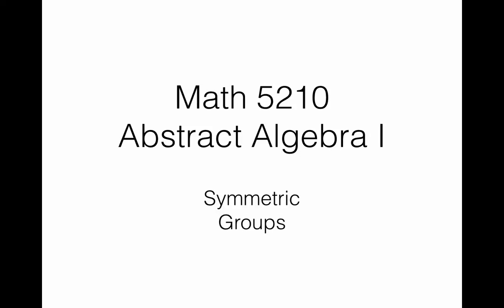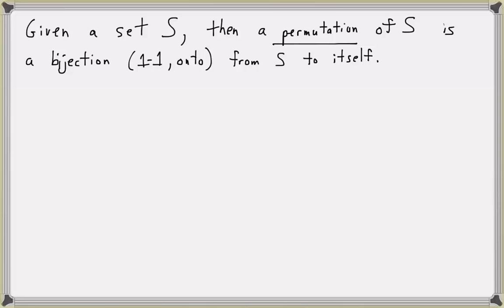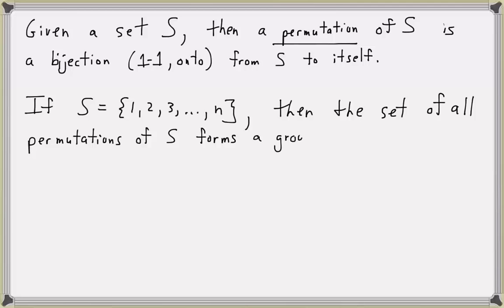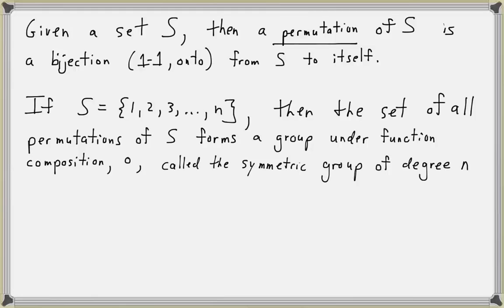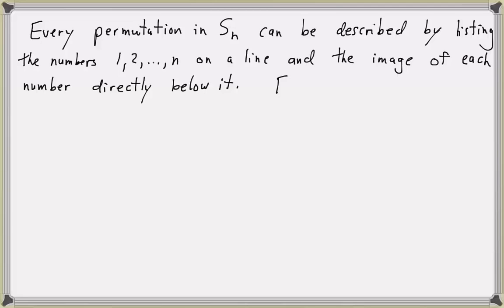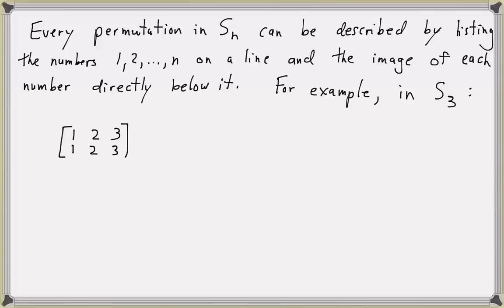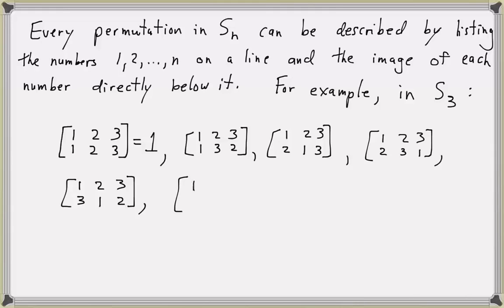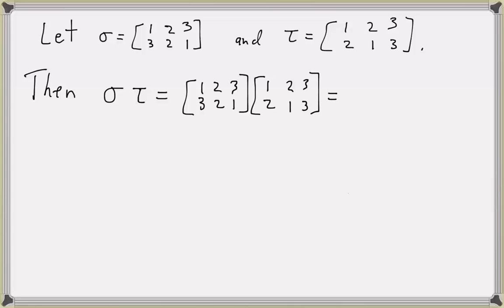Math5210 Lecture 5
Symmetric Groups